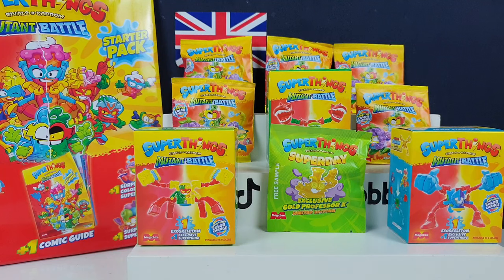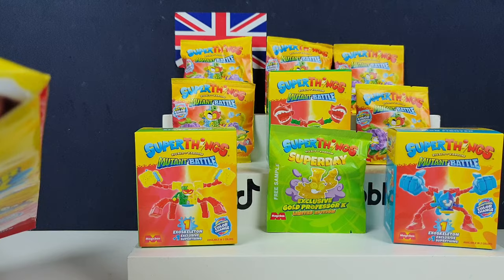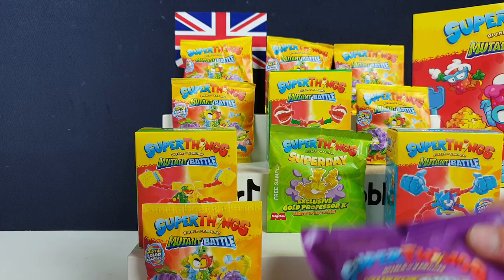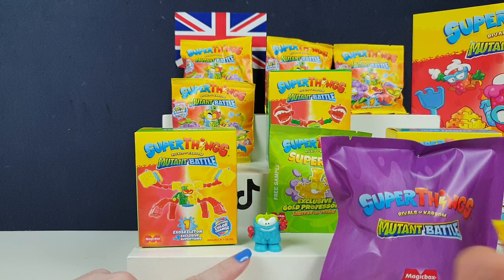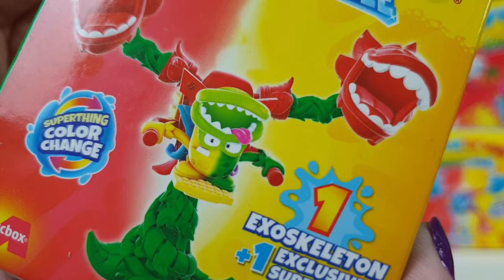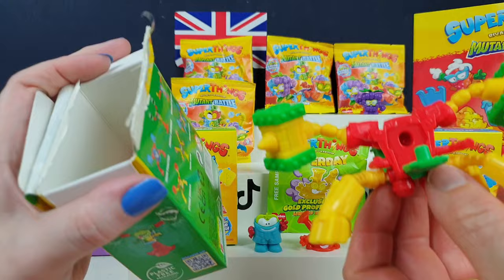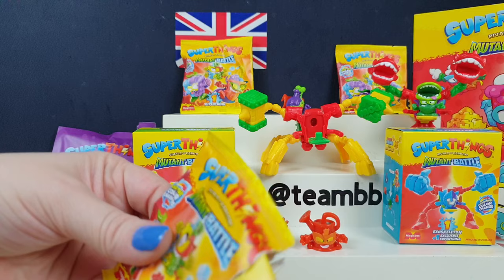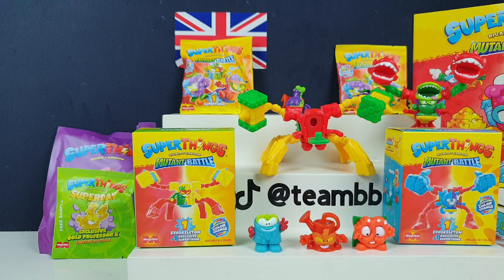SUPERTHINGS MUTANT BATTLE 3! Unboxing Exoskeleton blind box, Starter Pack and blindbags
EVEN MORE SUPERTHINGS MUTANT BATTLE!

We have even more of the brand new Superthings Mutant Battle to unbox today!

We managed to get some of the New Exoskeletons and some more single blind packs, and we even got a Starter Pack too!

These are called Mutant Battle, there are colour changing ones, they have Exoskeletons this time and the Ultra Rare is called Morph! :O

So lets open all these new Superthings and see if we can find any more rares today

Are you collecting this new series of superthings?
Which is your favourite from this new series?

Here is our Big Cartel store where you can buy small bundles of TeamBBB merch sold directly from us :